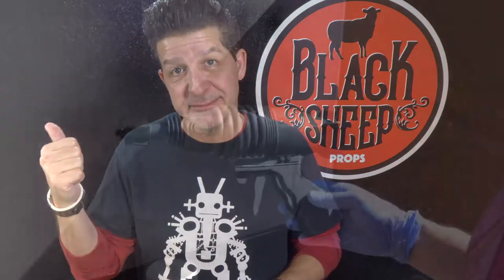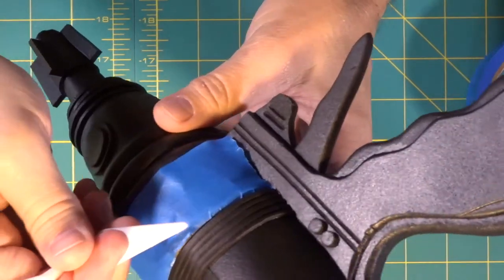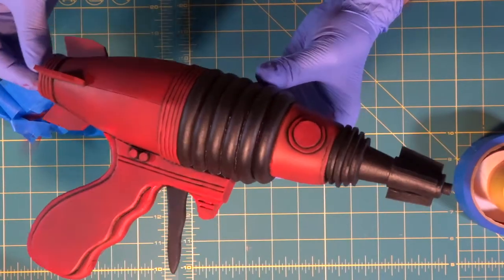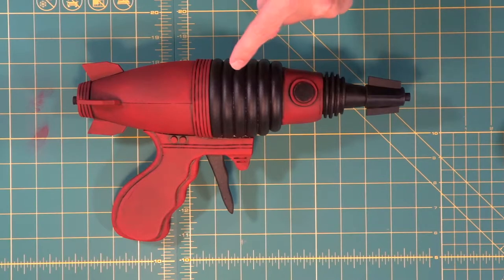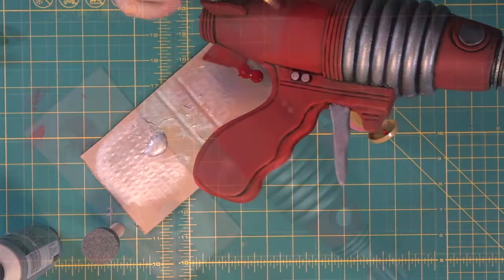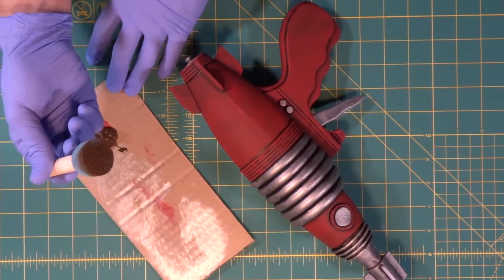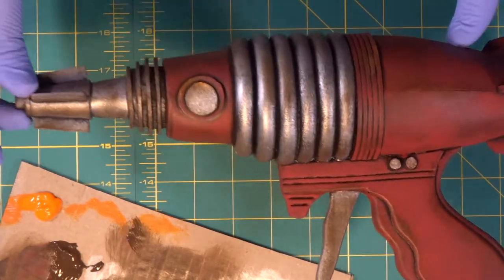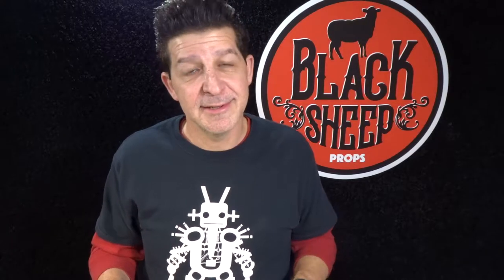Making An EVA Foam Ray Gun Part 3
Video tutorial for making a EVA Foam Ray Gun. Step by step instruction from start to finish. Describing the tips, tools, techniques and materials used.